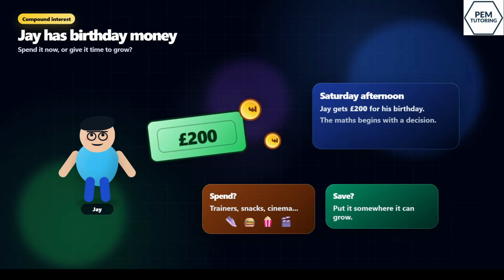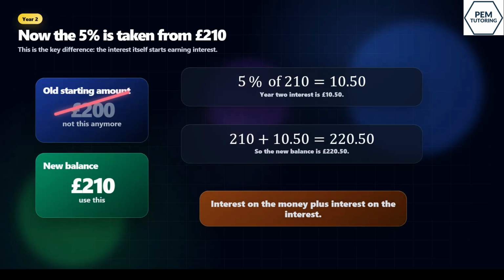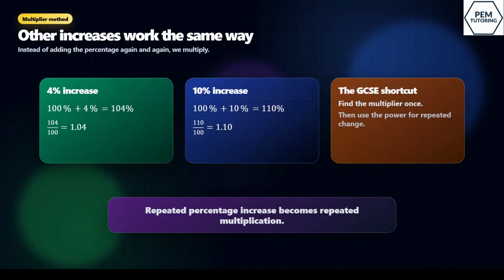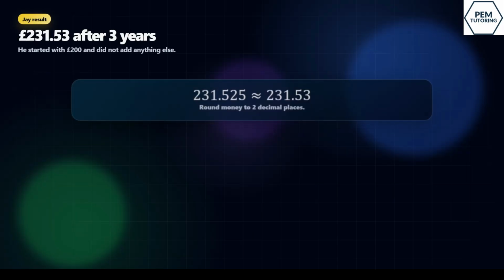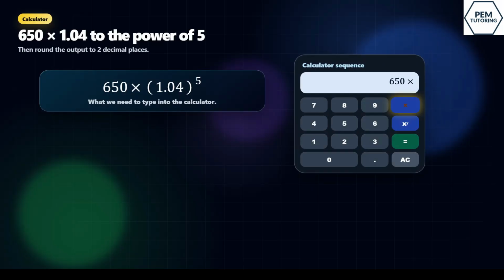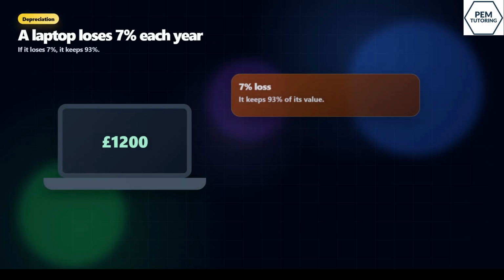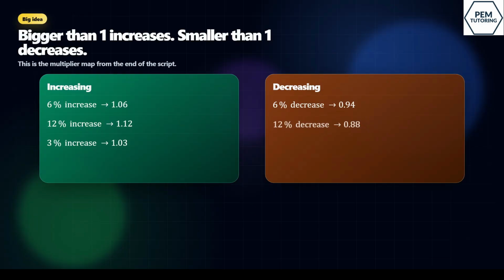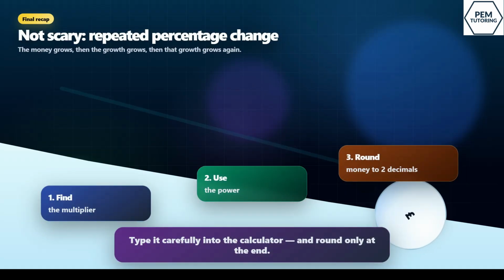Compound Interest Made Easy - GCSE Maths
Struggling with compound interest in GCSE Maths? In this video, I explain how compound interest works step by step, using a simple method that helps you understand the formula and avoid common mistakes.

You will learn how to calculate compound interest, how to spot the multiplier, and how to deal with percentage increases over several years.

This is perfect for GCSE Maths students preparing for AQA, Edexcel, OCR, WJEC or Eduqas exams.

In this video, we cover:
✅ What compound interest means
✅ How to find the percentage multiplier
✅ How to calculate repeated percentage increase
✅ How to use the compound interest formula

Formula used:
Final amount = original amount × multiplier^number of years